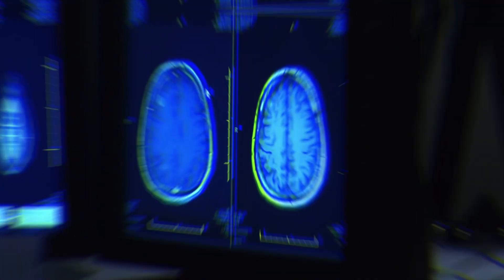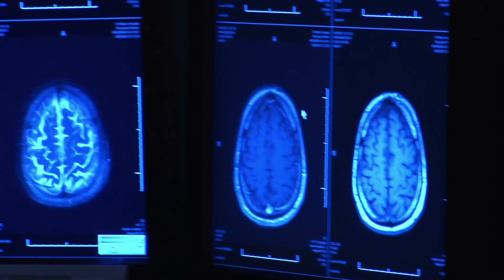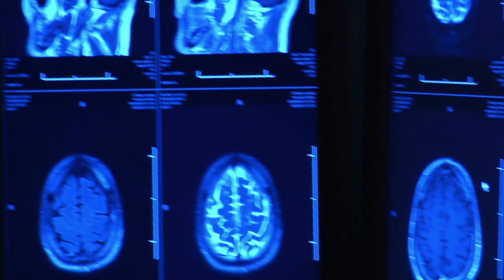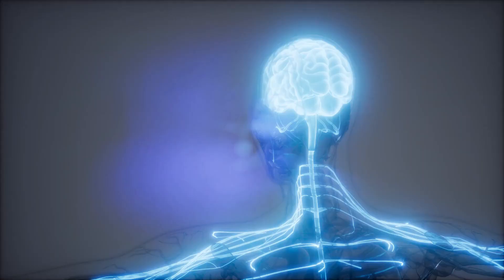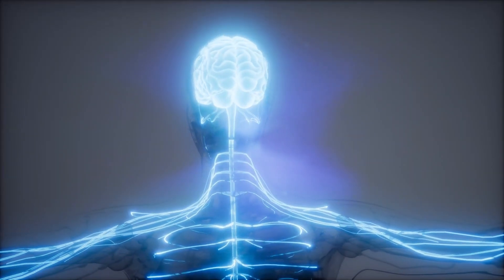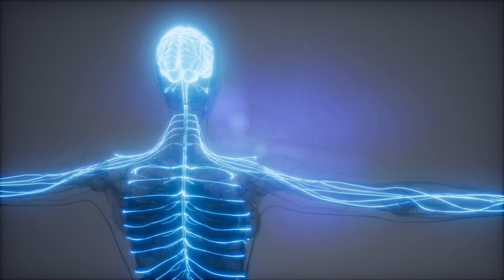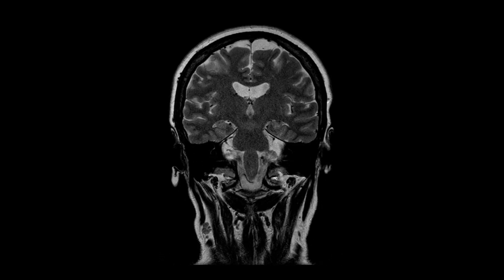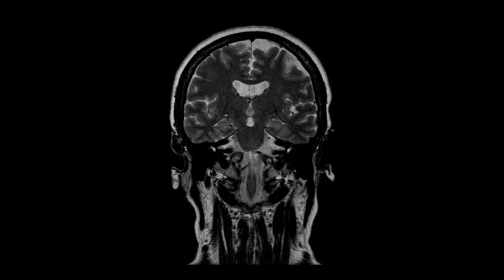What is Meningitis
Generally speaking, meningitis is the inflammation of the meninges and the subarachnoid space. The inflammation can be caused by infections, different disorders, or reaction to some drugs.
So what are meninges? Meninges are the three membranes named the dura matter, arachnoid, and the pia mater. These membranes enclose the brain and the spinal cord. Subarachnoid space is the space between the arachnoid and the pia mater.
Meningitis can be classified according to the cause of the inflammation. There are five types of meningitis based on the source of inflammation, namely bacterial meningitis, viral meningitis, fungal meningitis, parasitic meningitis, and a rarely found variety i.e., non-infectious meningitis.